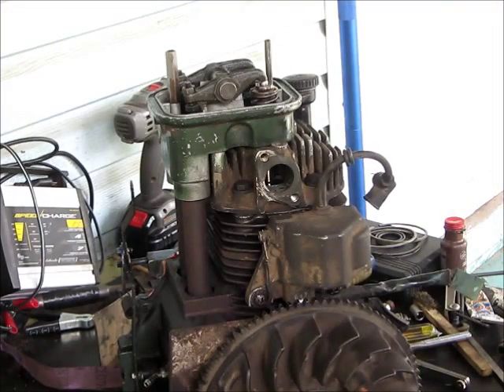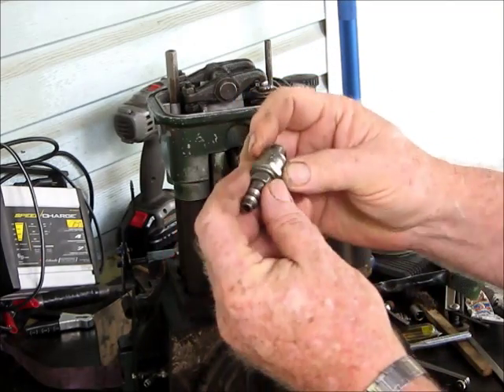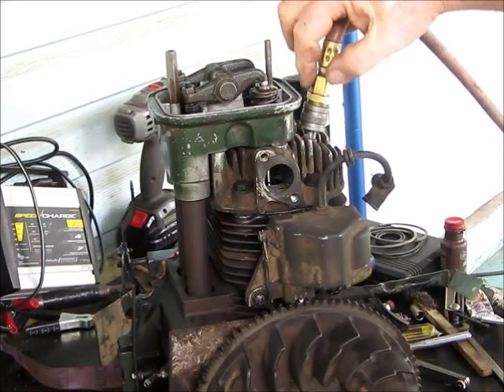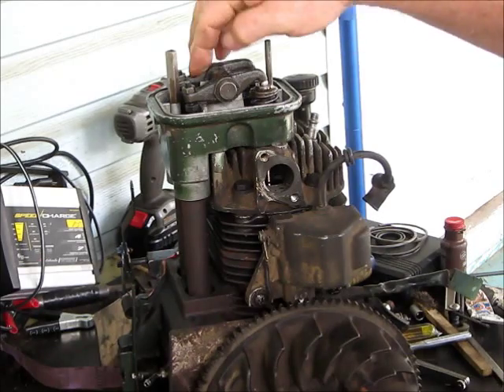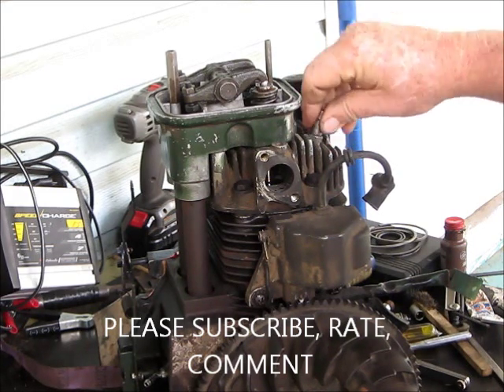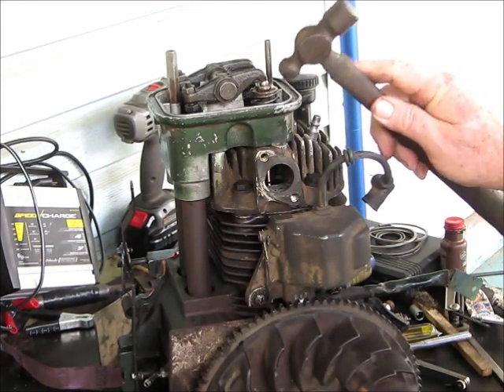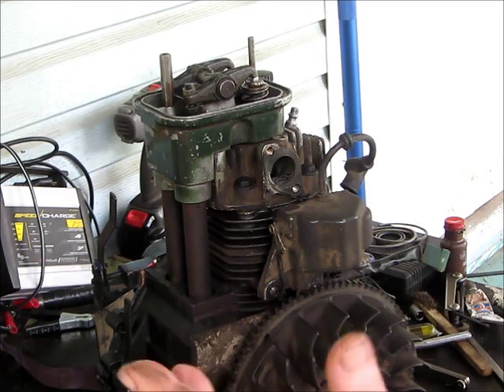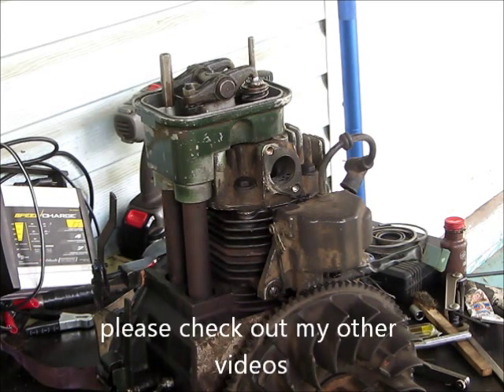TECUMSEH / BOLENS OVERHEAD VALVE TIP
This is just to show one way of holding valves up so the keepers and springs can be removed, this also works for cars with overhead valves if you need to change valve seals and don't want to go to the expense and time to remove the head. You can get a tool like the one I made from some tool distributors but it is not hard to make one and if you seldom need  one then no use in spending money for that, I took an old wrench and bent it so I could hook it under the rocker arm shaft and push down on the valve spring retainer so I could easily get the valve keepers out.